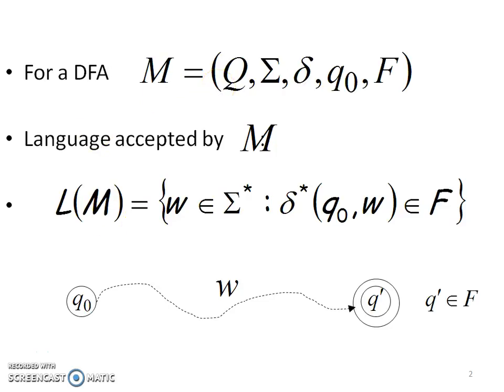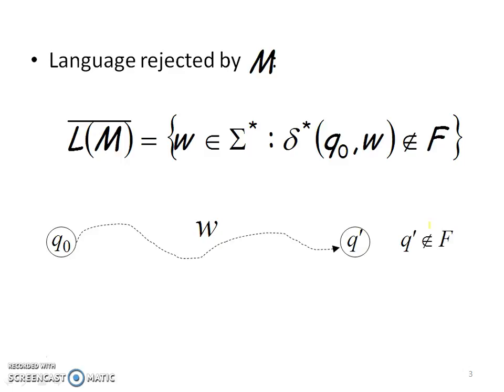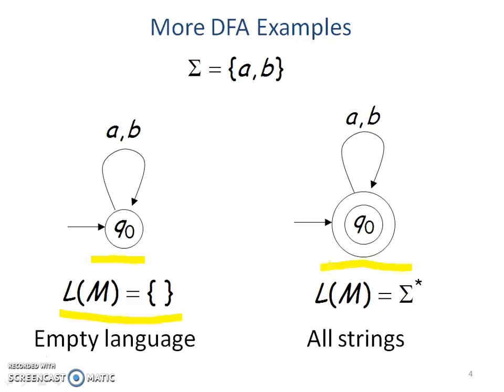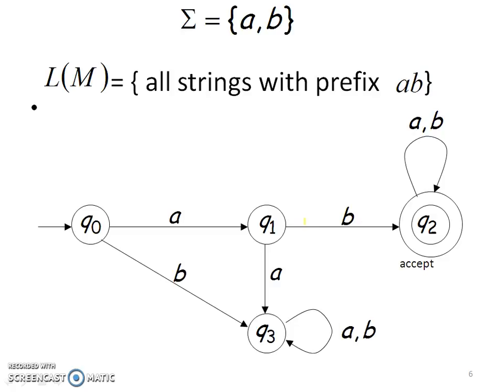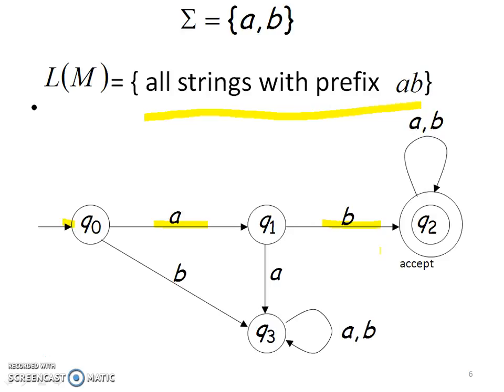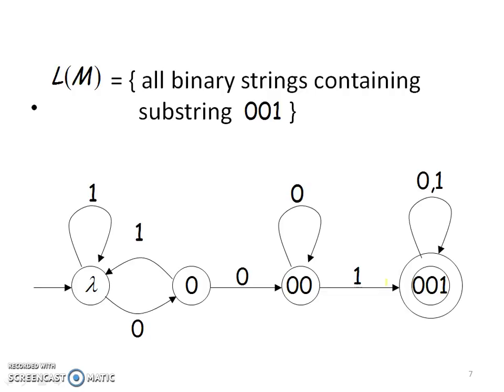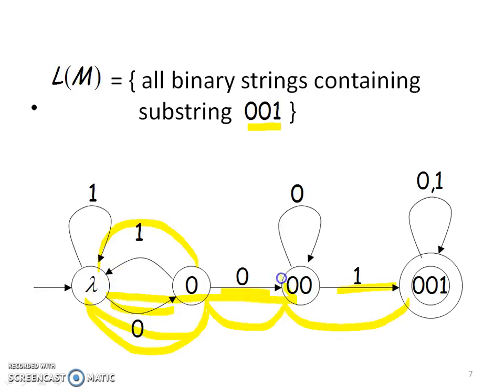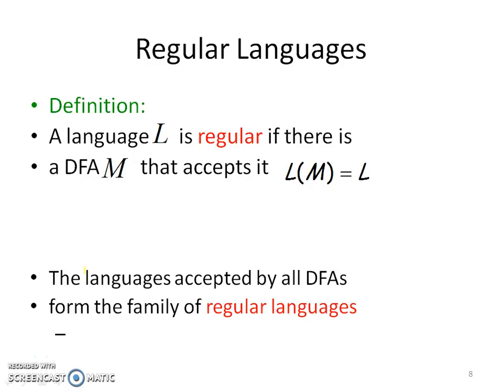RC2 DFA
Language accepted by DFA